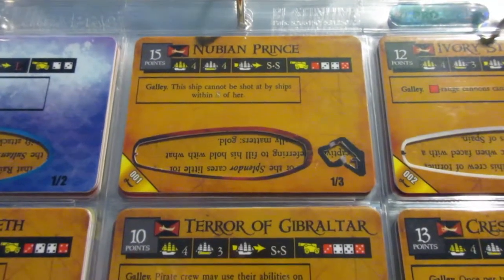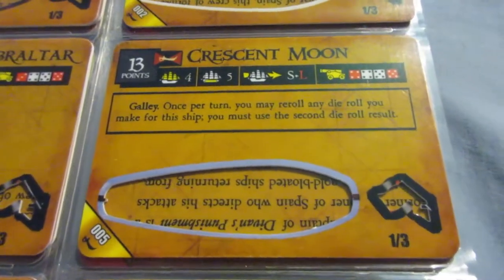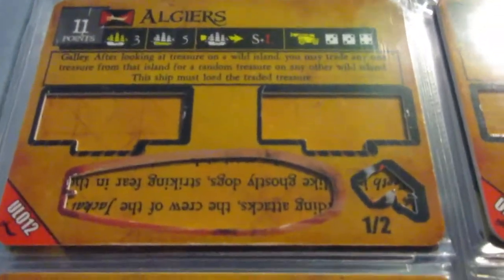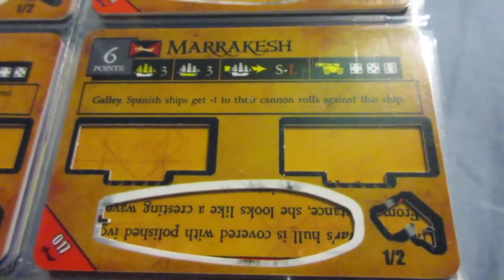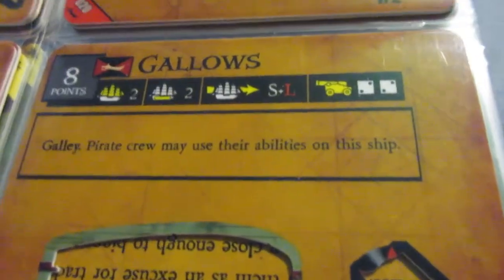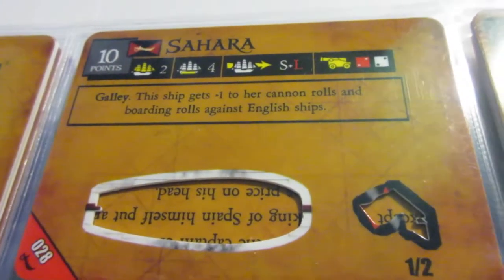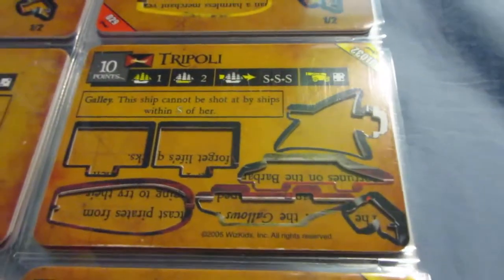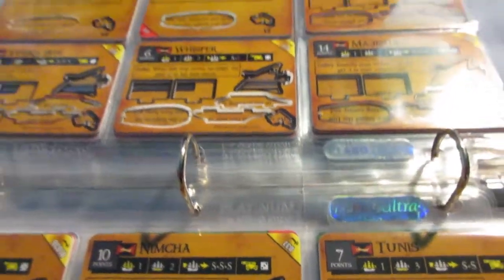Collection Review Series Episode 13: Barbary Corsair ships (Pirates CSG)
QOTD: What is your favorite Barbary Corsair ship?  Which Barbary Corsair ship is the best?